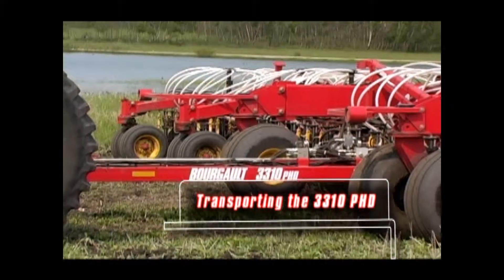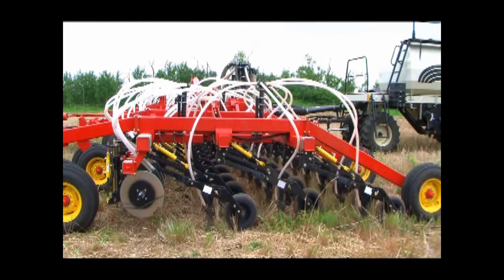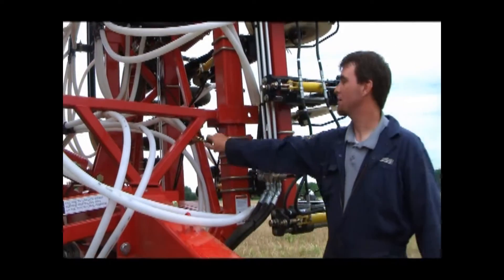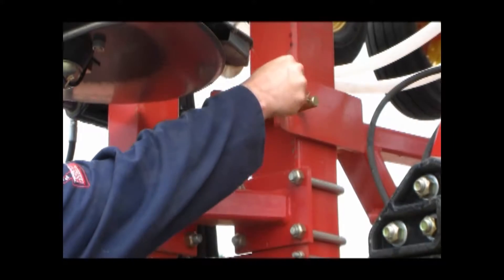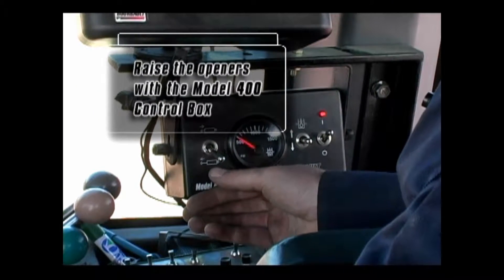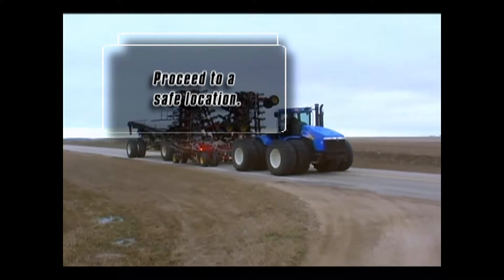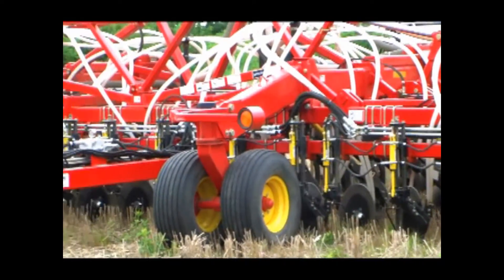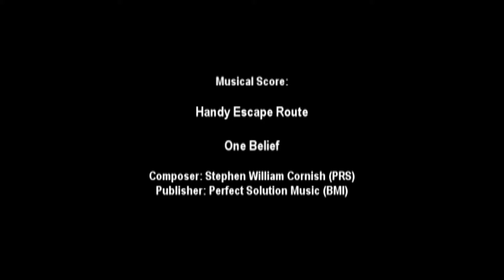Bourgault 3310 Paralink Hoe Drill Operator's Video - Part 5 of 5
Bourgault 3310 Paralink Hoe Drill - Part 5
- Transporting Drill - 0:00
- Emergency Drill Transport - 1:00
- Conclusion - 1:50

The Bourgault 3310 Paralink Hoe Drill is still a common seeding system used by a wide range of Producers.  The video presentation provided to supplement the operator's manual has been placed on the Bourgault channel as a handy reference for Operators using this versatile seeding tool.